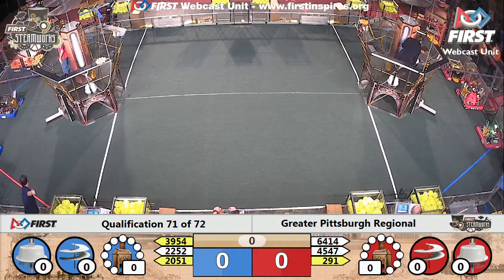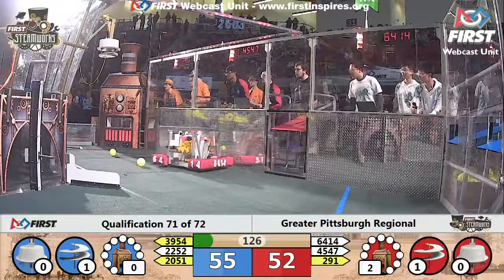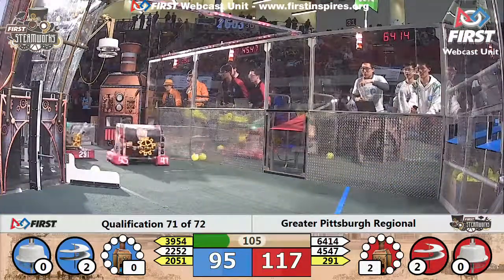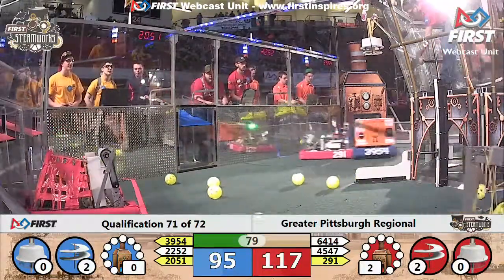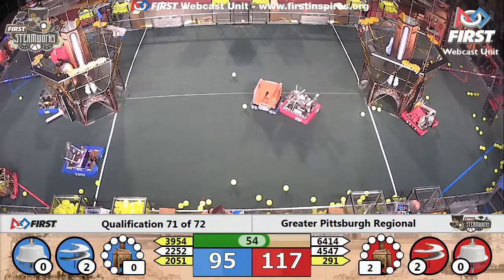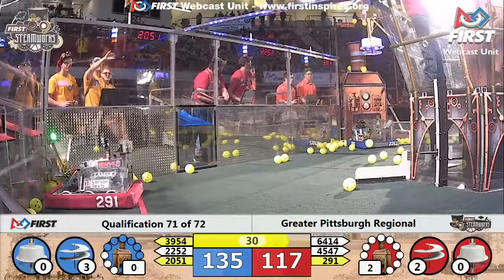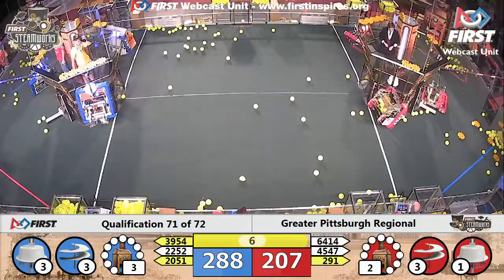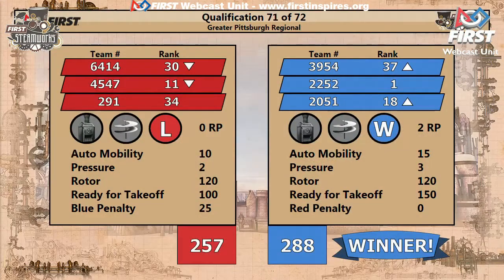Qual 71 - 2017 Greater Pittsburgh Regional